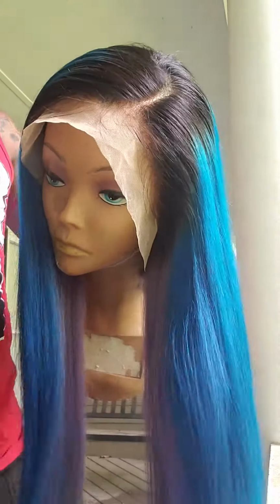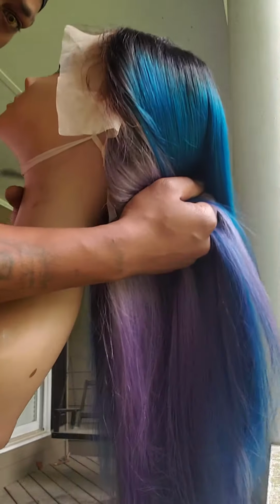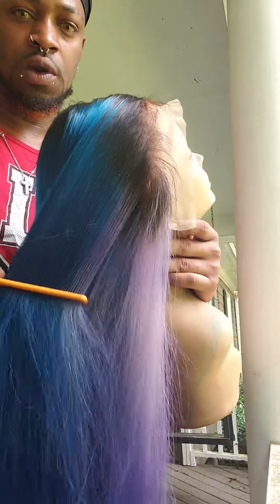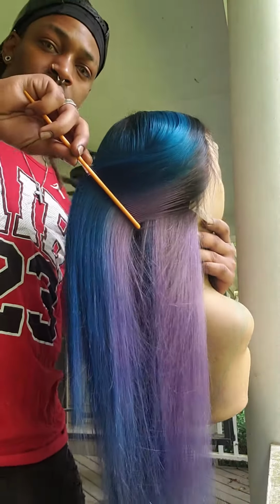August 26, 2020